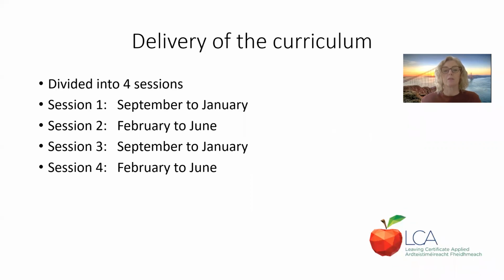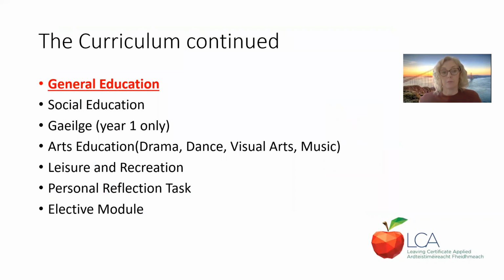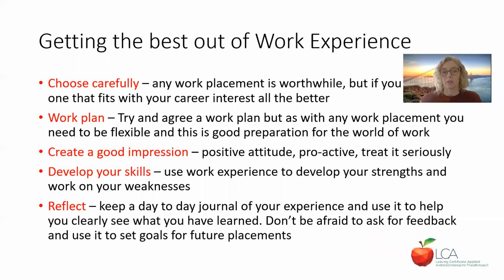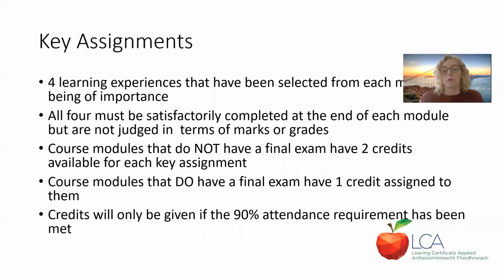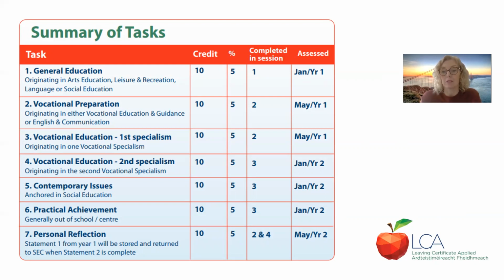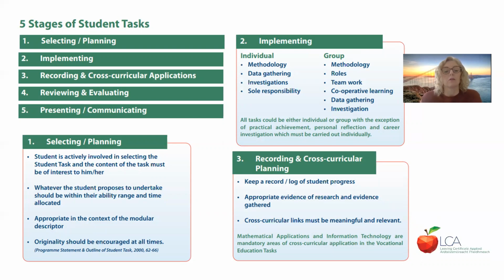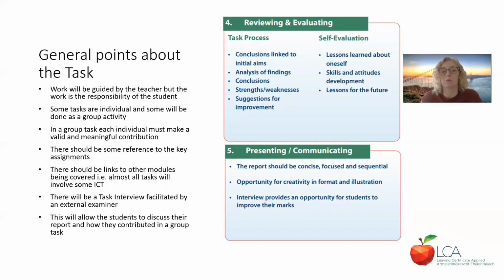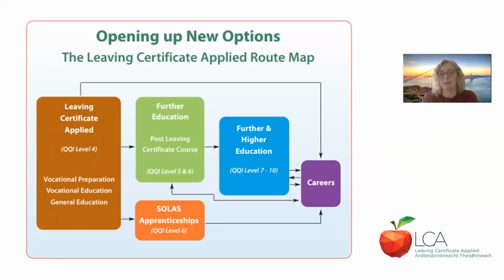LCA information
Introduction to the LCA programme in St Declan's College